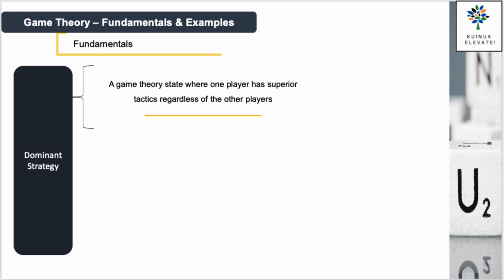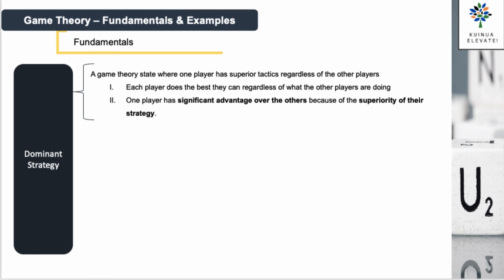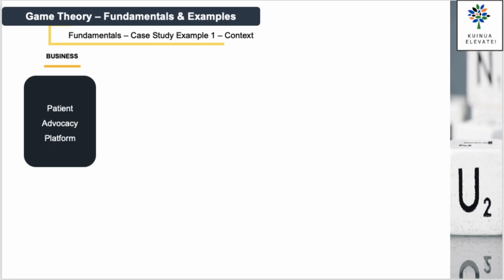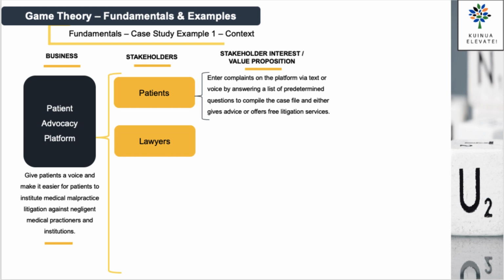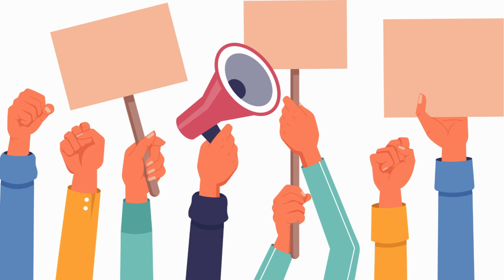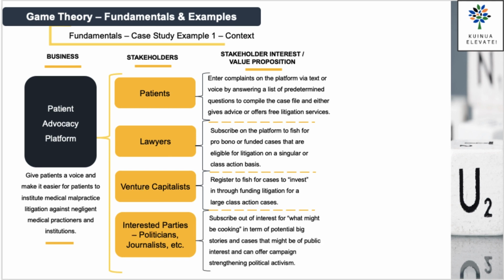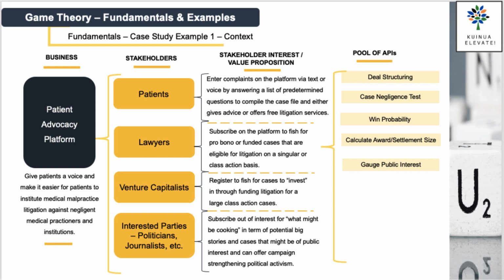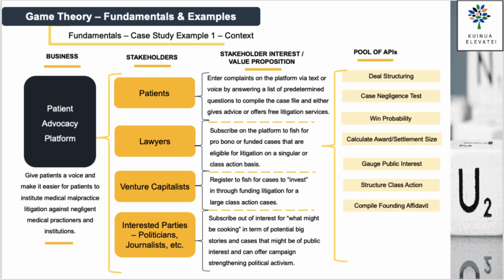1.2 Game Theory Series PART 1 - Dominant Strategy Fundamentals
The Key Concepts of Game Theory Include:

Games: The scenarios or situations where strategic interactions occur. Games can be competitive, cooperative, zero-sum, or non-zero-sum.

Players: The decision-makers in a game who choose strategies to maximize their own outcomes.

Strategies: The plans or actions that players can choose from in a game. A strategy can be a simple decision or a more complex series of actions.

Payoffs: The rewards or outcomes that players receive from a game, depending on the combination of strategies chosen by all players.

Nash Equilibrium: A key concept where no player can benefit by changing their strategy while the other players keep theirs unchanged. At this point, all players have chosen strategies that are best for them given the strategies of others.

Dominant Strategy: A strategy that always provides a better outcome for a player, no matter what the other players do. If a player has a dominant strategy, they will choose it regardless of the strategies chosen by others.